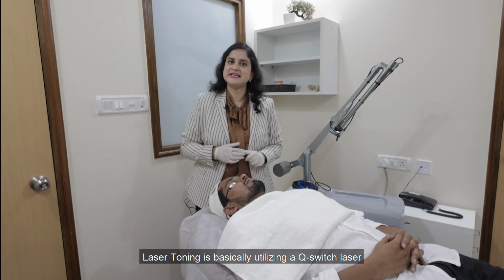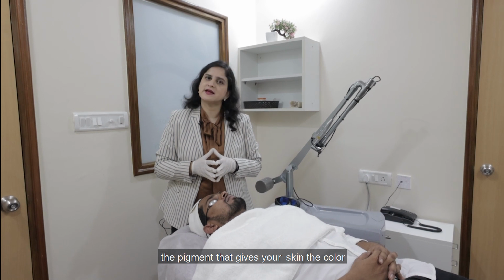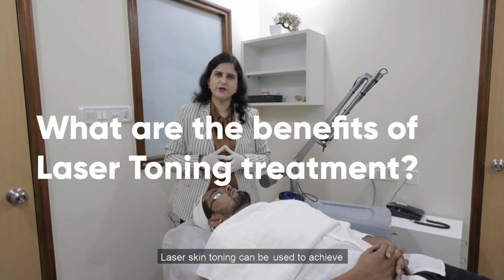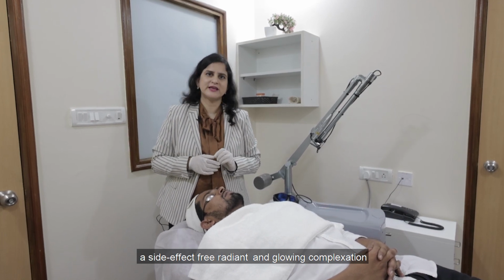Laser Toning- permanent solution for pigmentation | Dr Divya's Hair and Skin Solutions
Laser Toning is a new and advanced technique used for pigmentation problems which helps to address the multiple skin concerns such as melasma, dark spots, freckles and dark circles and gives a flawless complexion.

At Dr. Divya’s Skin & Hair Solutions clinic, we use non-invasive and extremely efficient Q switch laser technique for laser toning.

Dr. Divya Sharma is renowned for her 360* approach in tackling tough pigmentation issues. If you are struggling with pigmentation issues, talk to our experts for an appropriate treatment.